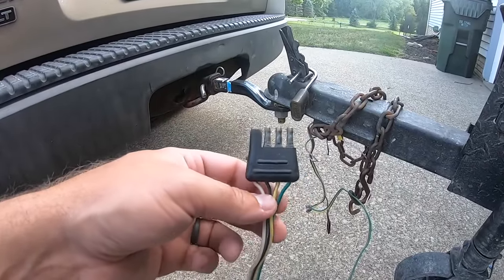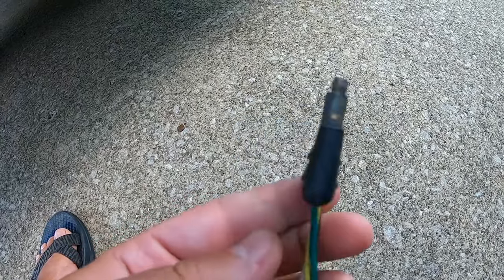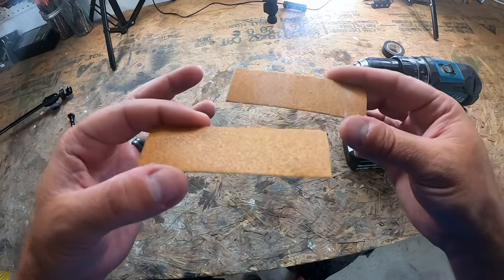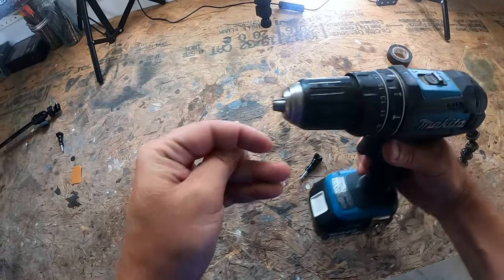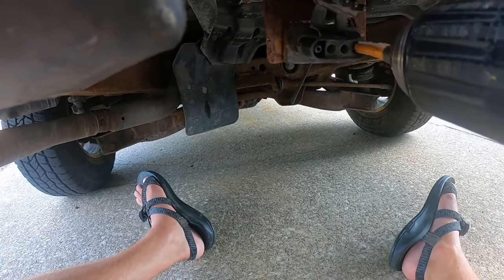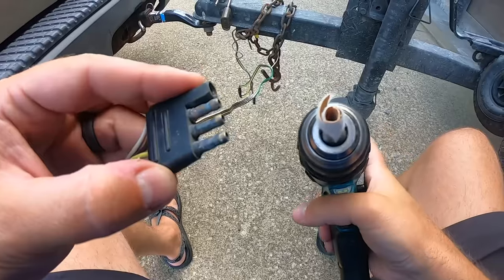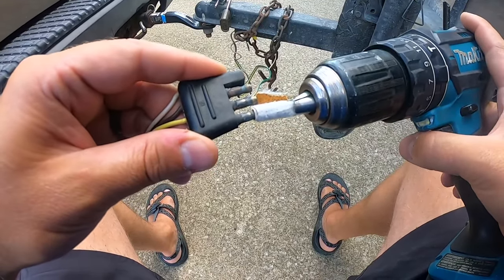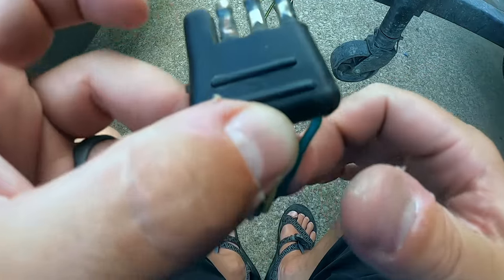Boat Trailer Lights Not Working? - Try This First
Boat Trailer Lights Not Working? - I've got an easy fix for you that may be the problem before you start checking fuses, checking grounds, checking wire connections, and breaking out the voltage or multimeter. Let me know if this works for you. It did for me!  -Daren

⚙️ Gear Referenced ⚙️
🔥 - Wiring Harness Kit (Amazon)